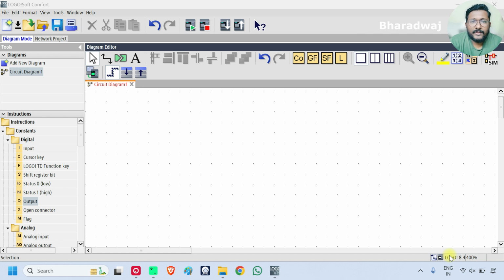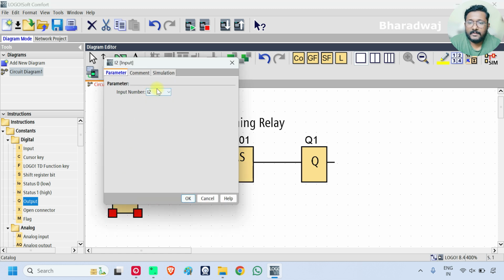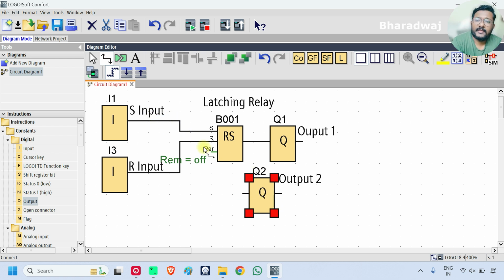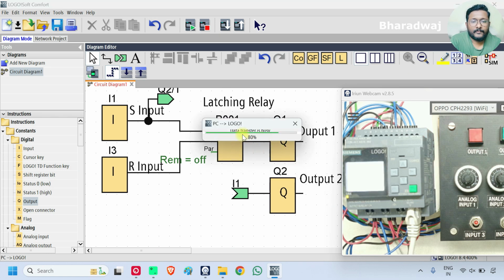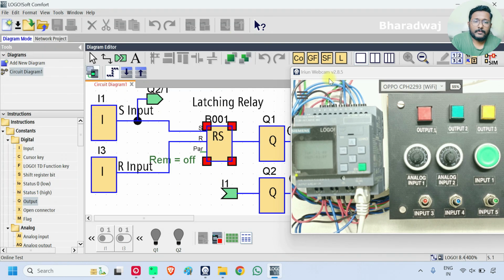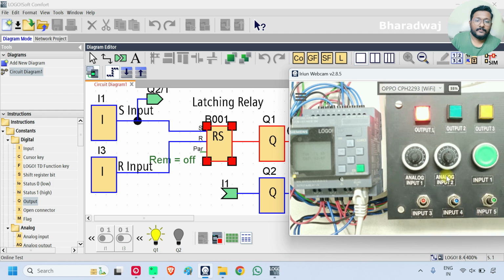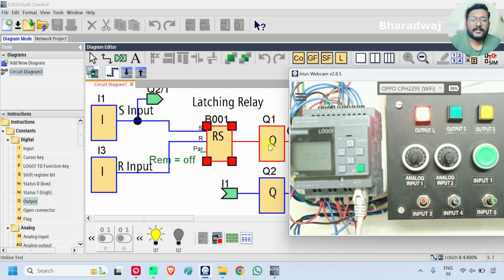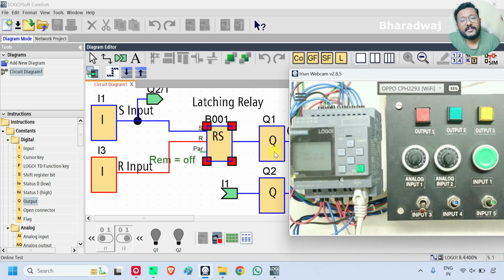PLC Tutorial: Latching Relay Explained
Learn how to program a Latching Relay in PLC systems with step-by-step tutorials designed for beginners.